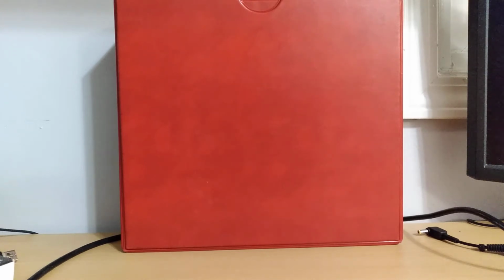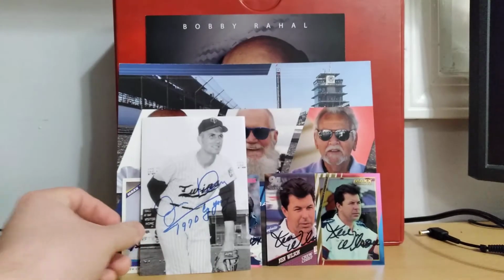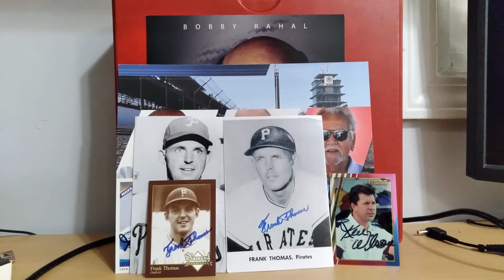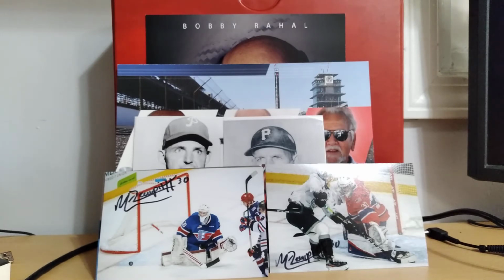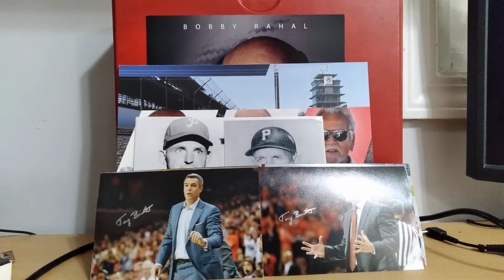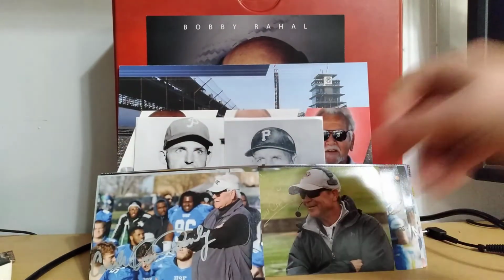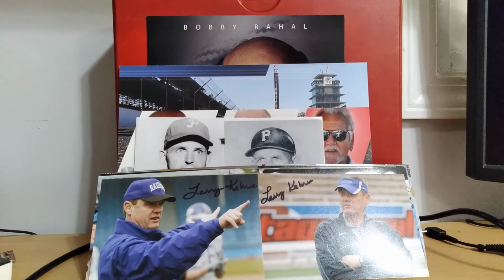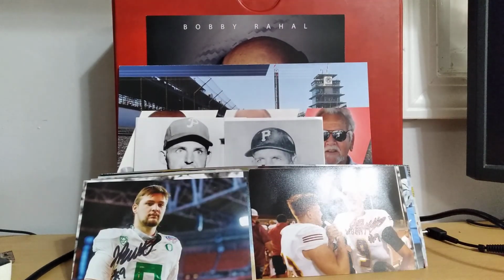2021 TTM Returns, Ep. 14- Trophy 🏆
A majority of my collection comes in the form of Through the Mail (TTM) collecting. Addresses are often found from these websites:

I will also do my own research into addresses for some of the people I write to. If you would like to see a running list of the current send-out and returns spreadsheet I keep, you can view it here:

Thank you again for watching, best of luck with your collecting!